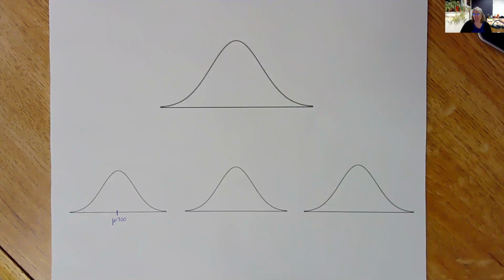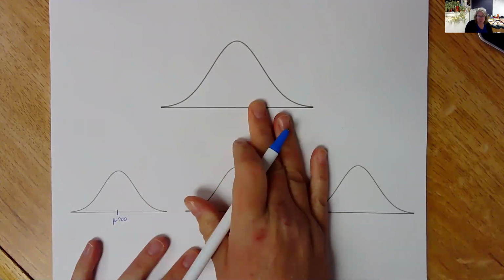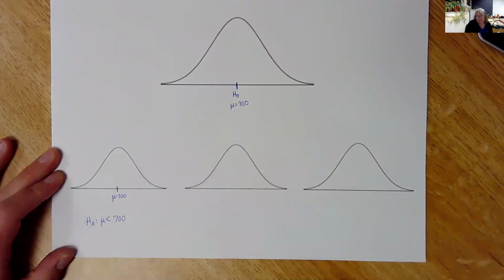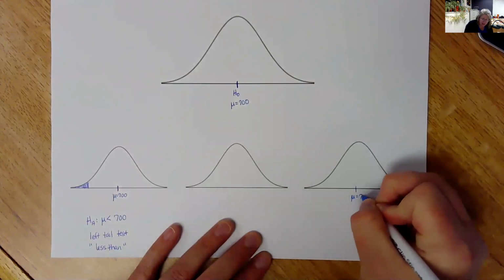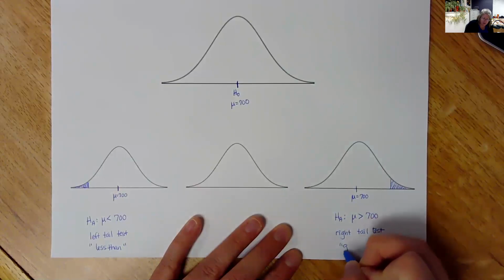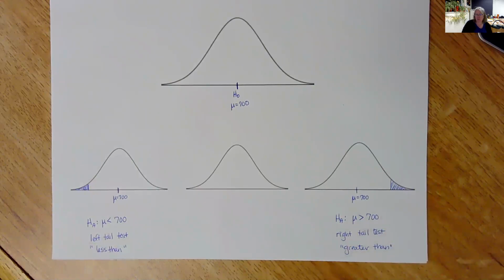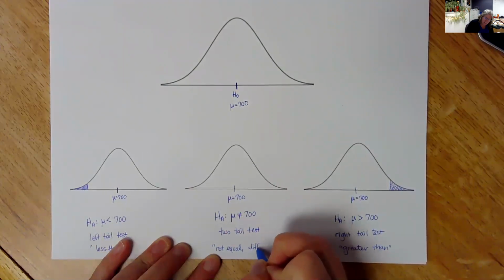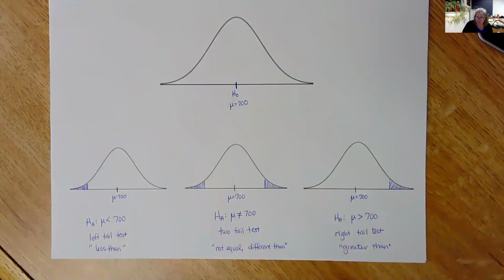Math 113 Ch 17B (Left, Right, and Two-Tail Tests)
More on alternative hypotheses and left, right, and two tail tests